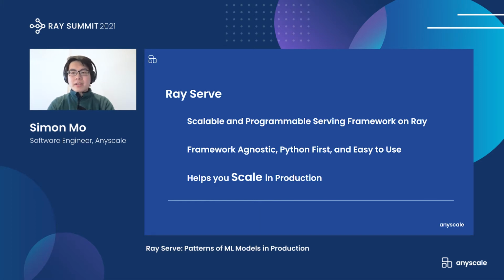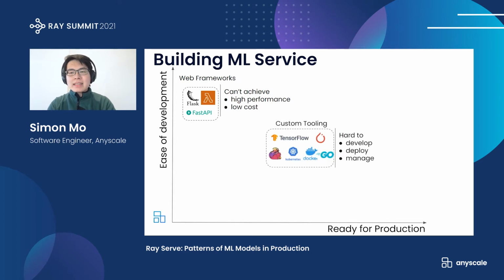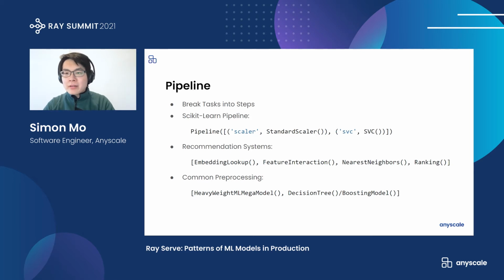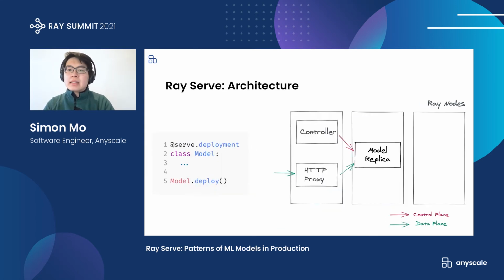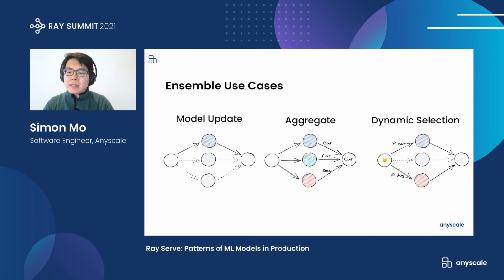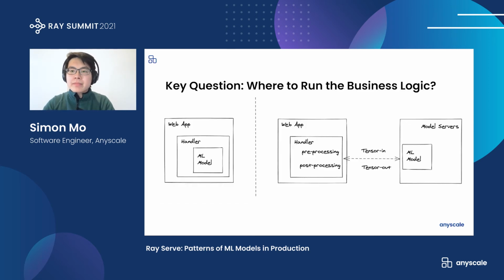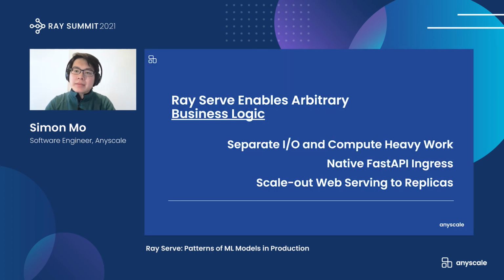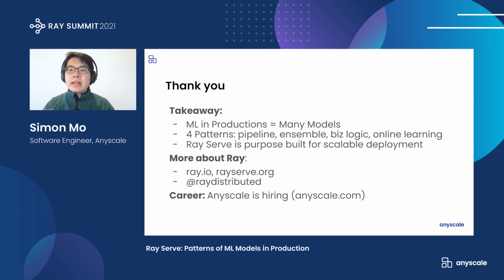Ray Serve: Patterns of ML Models in Production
(Simon Mo, Anyscale)

You trained a ML model, now what? The model needs to be deployed for online serving and offline processing. This talk walks through the journey of deploying your ML models in production. I will cover common deployment patterns backed by concrete use cases which are drawn from 100+ user interviews for Ray and Ray Serve. Lastly, I will cover how we built Ray Serve, a scalable model serving framework, from these learnings.